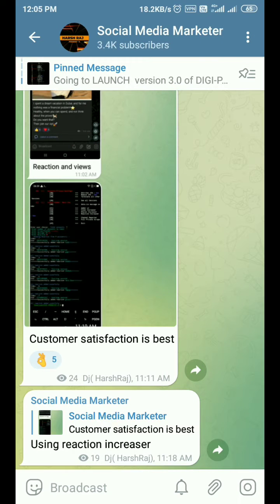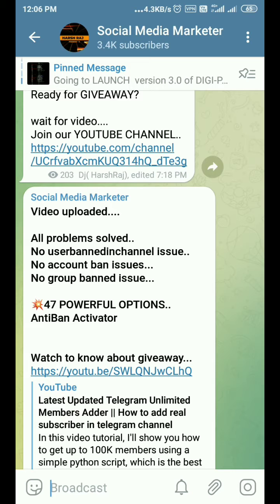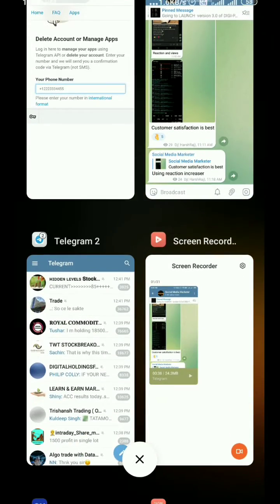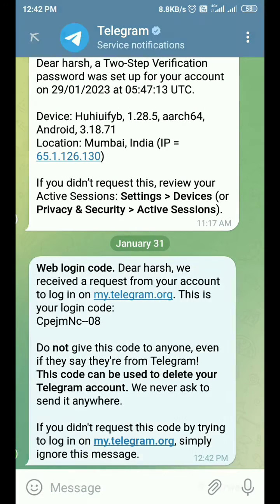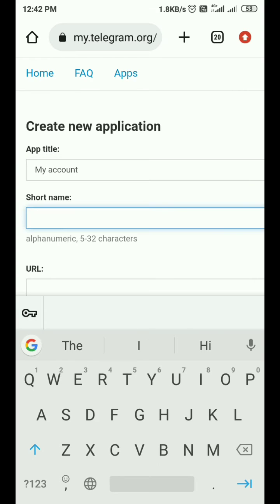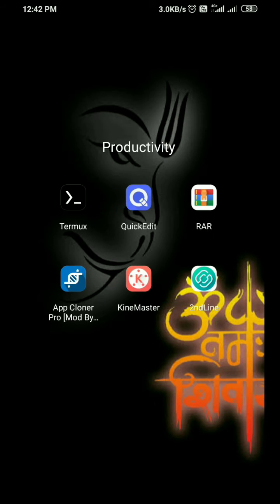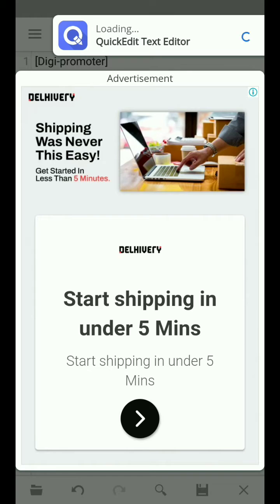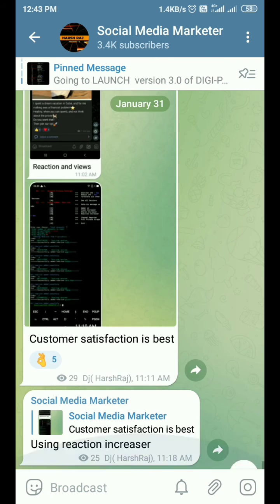How to get Telegram api id and hash id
🔥 I'll Share More Great Contents & Tricks in Telegram Group !! 🔥

Links used in this video :
➤➤ Download Latest termux../

1️⃣ DIGI-PROMOTER Version 3.0
Phone Tutorial 🙈

2️⃣ how to get Api and Hash id's of Telegram accounts

3️⃣How to increase REACTIONs on telegram posts